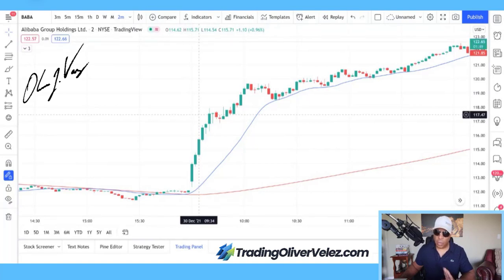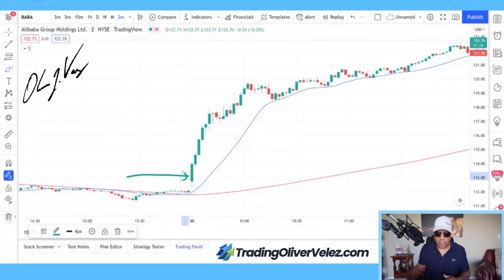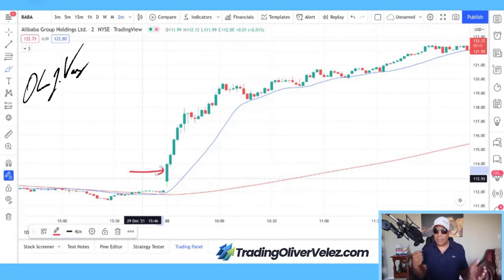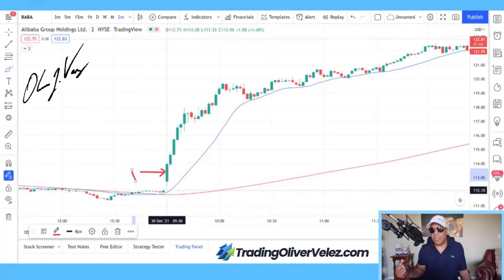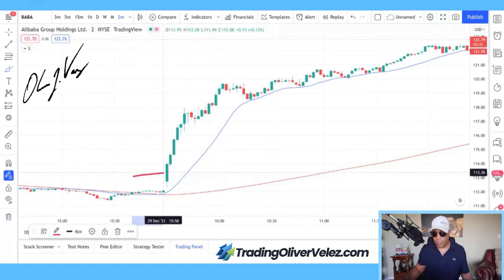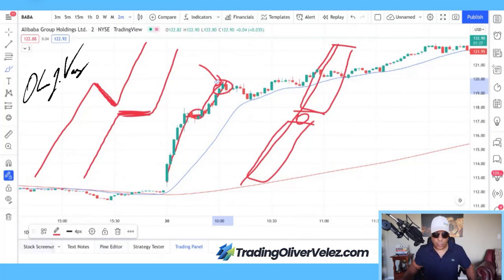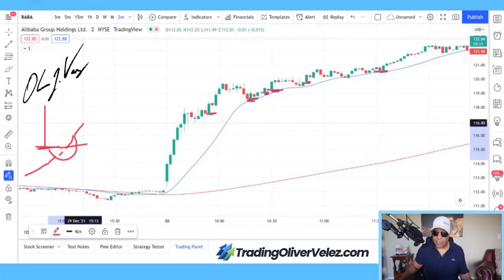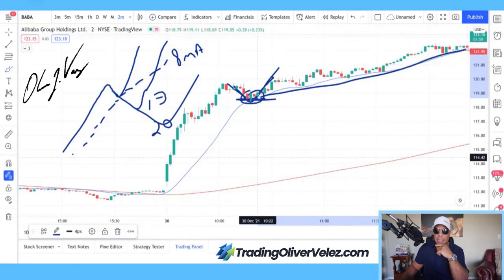The Last Trading Plan Review Of 2021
This review was first done live in my VIP Trading Club. If you'd like to see the full review or participate live in my next trade review in my VIP Trading Club, go or contact @jcverano on Instagram or on WhatsApp.

Oliver Velez believes the fastest way to trading success is to put aside the fear of losing your own money. It is this fear that often stands as the biggest obstacle to making it as a trader. Not only will you learn all 14 of Oliver Velez' essential trading tactics, you will also get fully funded by Oliver Velez as well. Put your capital away. Trade Oliver's Money. Email today!